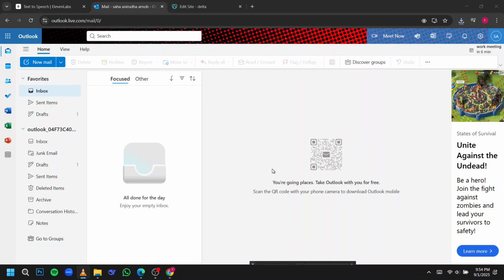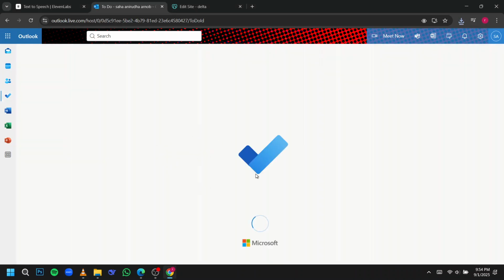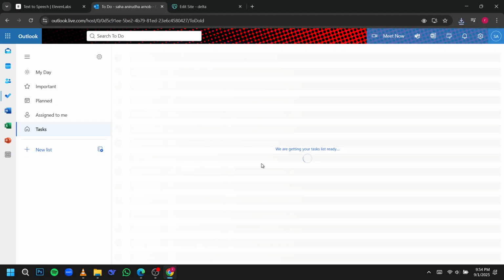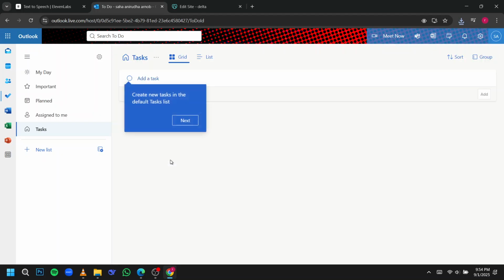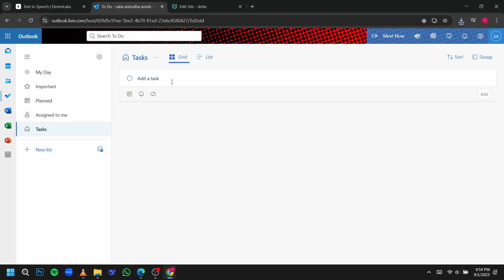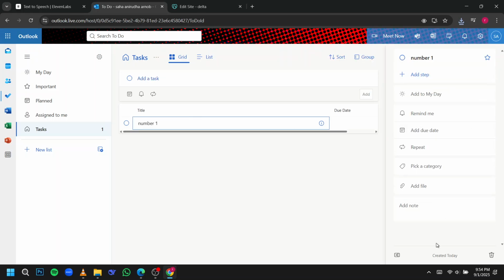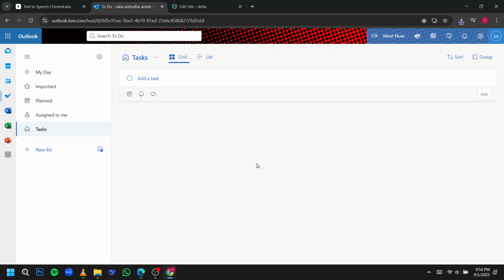How to Outlook Tasks 2025 (fast & Easy)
How to Outlook Tasks
In this video, you will learn how to use Outlook Tasks effectively to manage your daily activities and stay organized. We’ll cover creating, editing, and tracking tasks in Outlook, setting reminders, prioritizing your work, and syncing tasks across devices. Whether you’re managing personal tasks or team projects, this guide will help improve your productivity and make task management in Outlook simple and efficient.